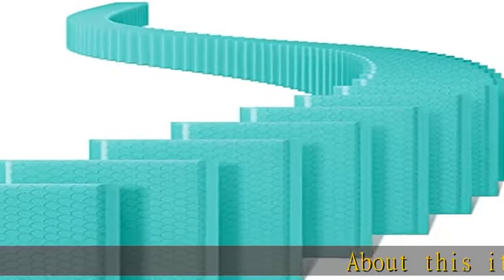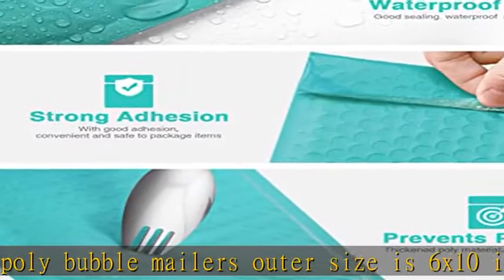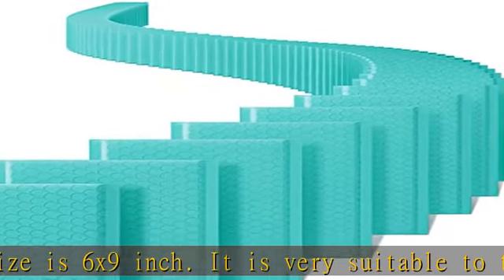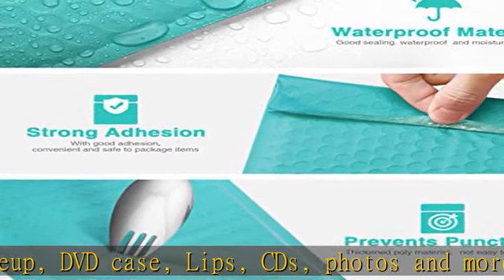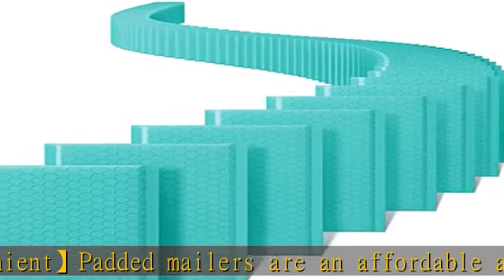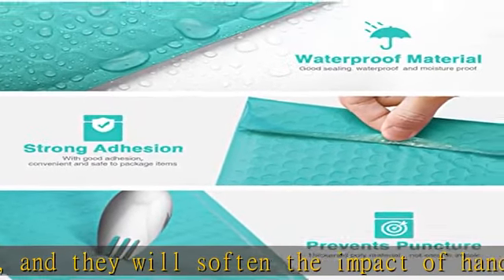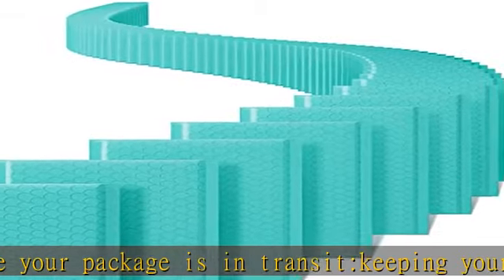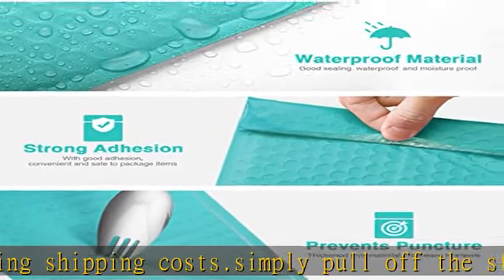Metronic 100 Pack Bubble Mailer 6x10, Waterproof Padded Envelopes Self-Seal Small Bubble Mailers Cu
Metronic 100 Pack Bubble Mailer 6x10, Waterproof Padded Envelopes Self-Seal Small Bubble Mailers Cushioning Bubble Envelopes for Shipping,Small Items, Jewelry Makeup Supplies, Packaging Bulk#0